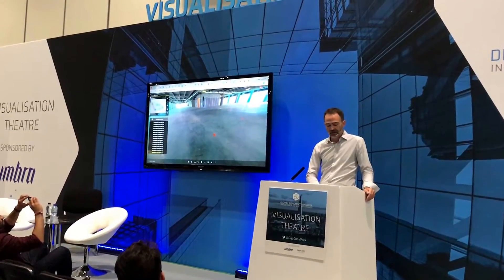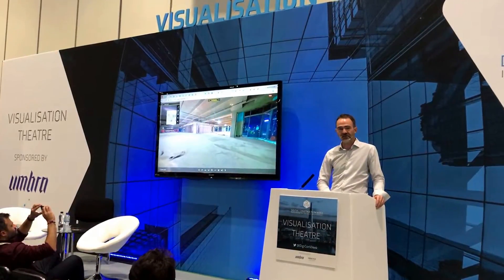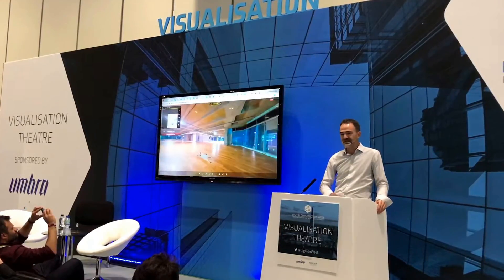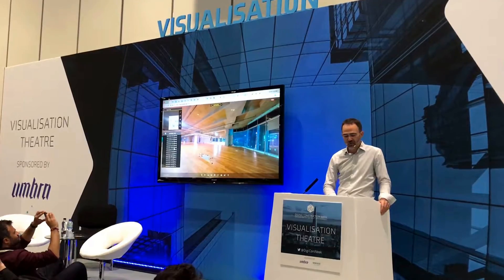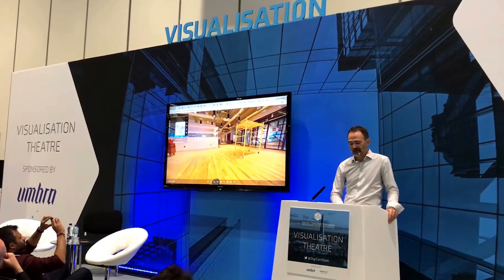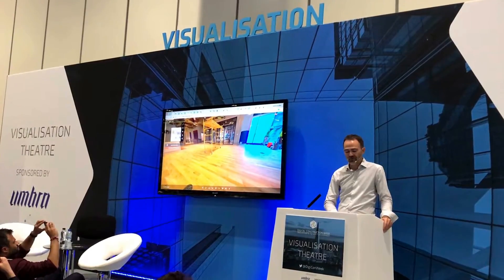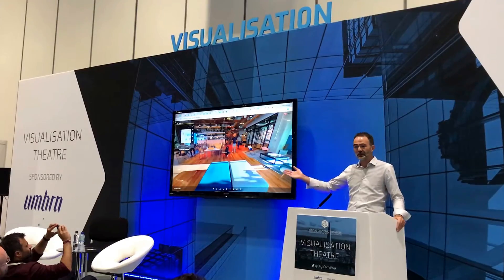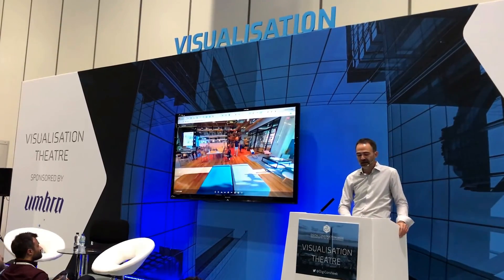Next Level Construction Documentation: 360-Degree "TimeTravel" in HoloBuilder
- "TimeTravel" through 360-degree images is a game changer for construction progress documentation and one of HoloBuilder's core features. Watch the VP of Product Management and Business Development at HoloBuilder, Nicolas Arnold, showing how it works at the 2017 Digital Construction Week in London.

HoloBuilder is the fast & secure 360° Reality Capturing Solution for construction projects that matter. Proven & trusted by 40% of ENR Top 100 Contractors.

“360° Reality Capturing Solution” and “Proven & Trusted”

Problem:
Buildings don’t move. People have to.
Construction professionals must travel back and forth between projects for site visits, inspections or check-ups. Costing thousands of companies millions of dollars every year!

Solution:

 HoloBuilder solves this problem by enabling Digital JobWalks,  allowing people to visit 360° construction sites from anywhere.

Builders on-site quickly capture the status quo using 360° cameras and upload them directly to the HoloBuilder Floor Plan.

Estimators, Bidders, Owners & Managers can edit the virtual site, comment to give instructions and delegate as if they were there.